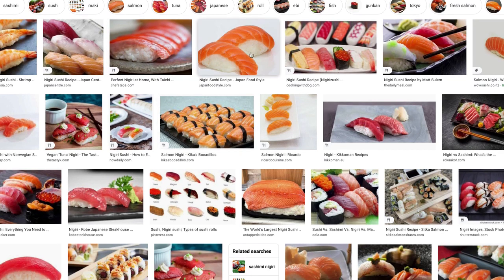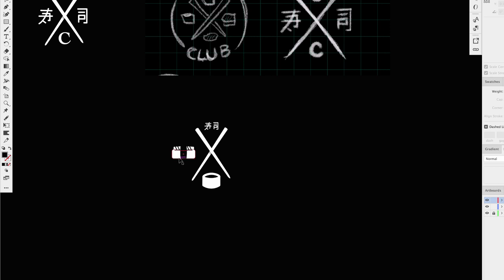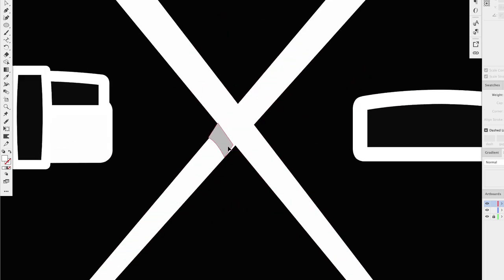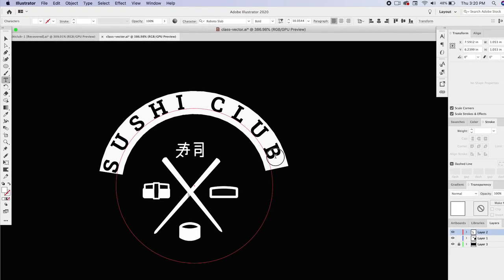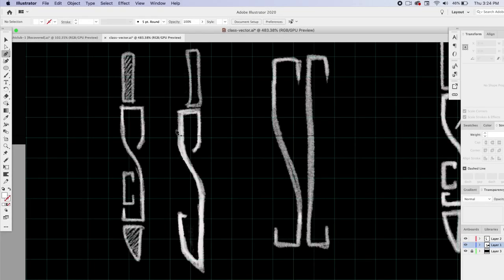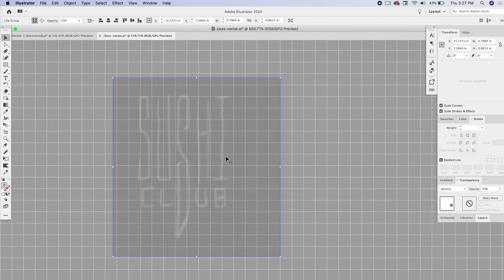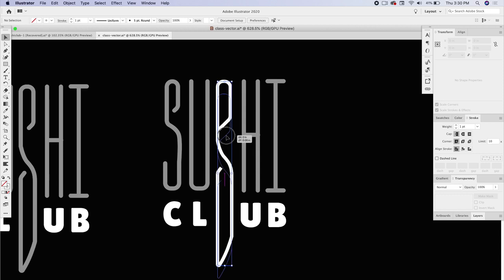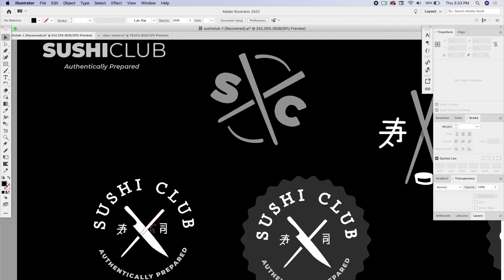Graphics Designer Tutorial Parts 5